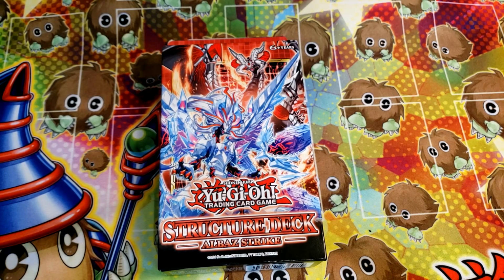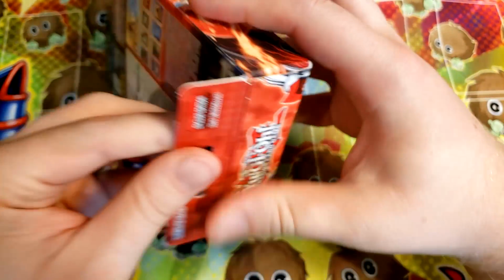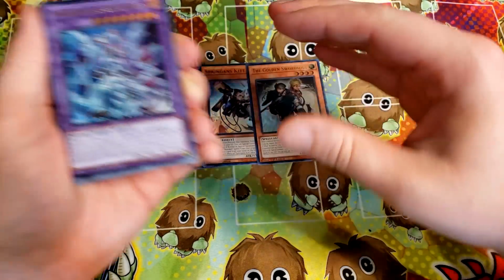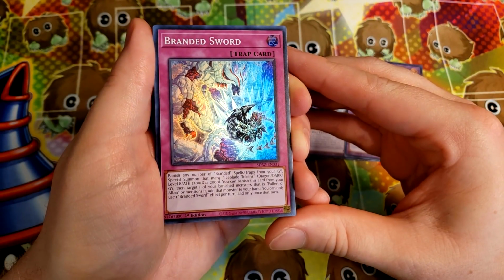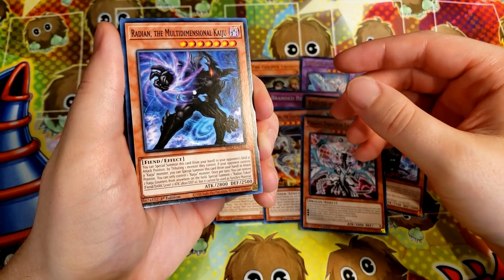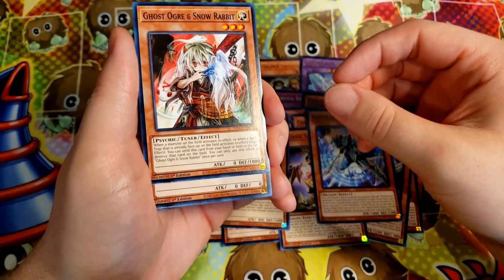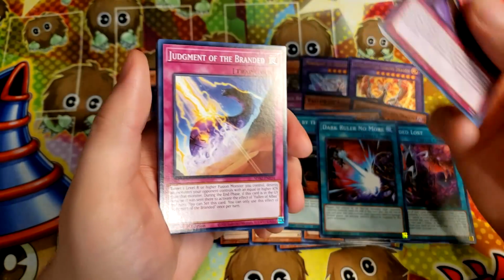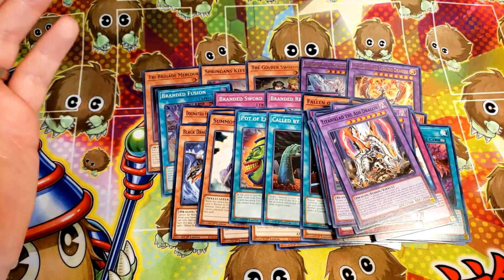Albaz Strike Is The Best Structure Deck In Years!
Yu-Gi-Oh! Structure Deck: Albaz Strike is finally here and it's INCREDIBLE